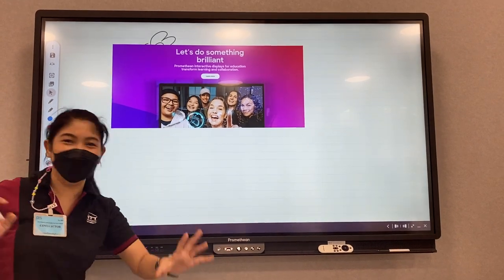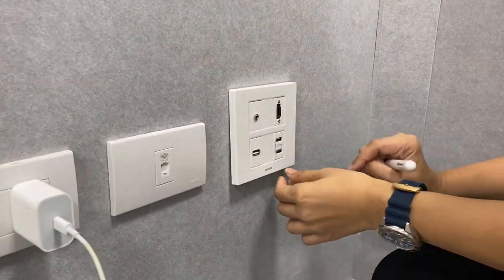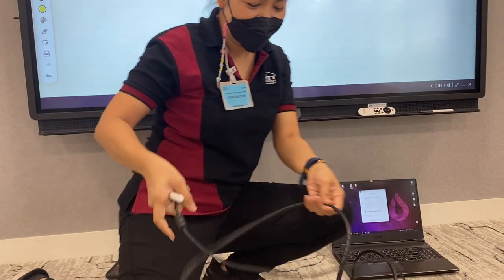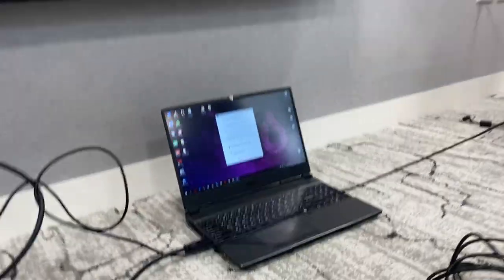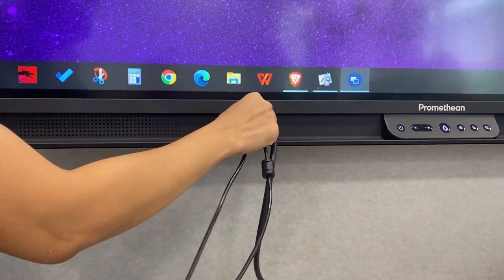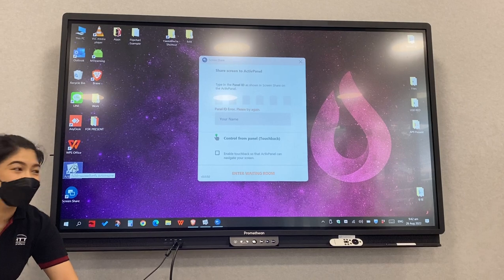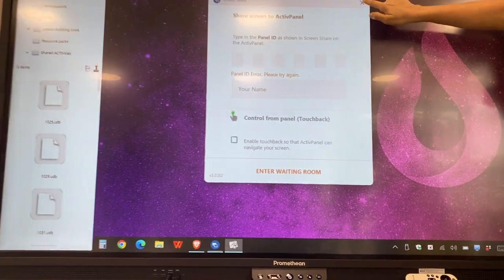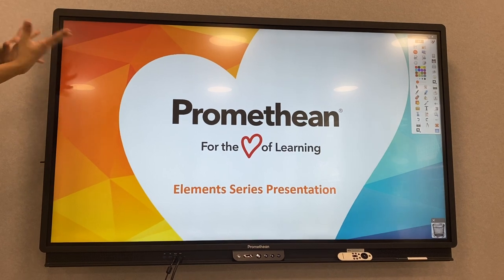Promethean - Connecting laptop (Wired)